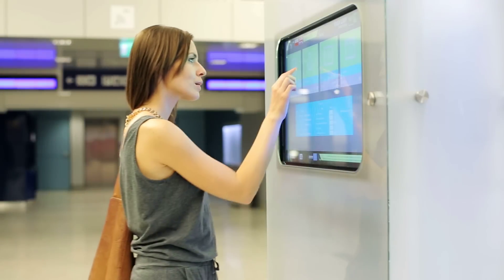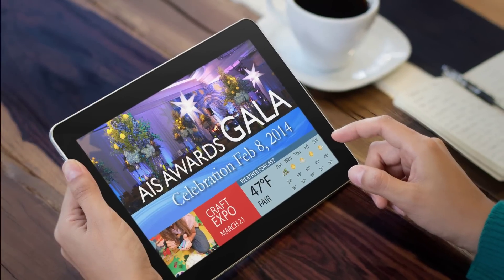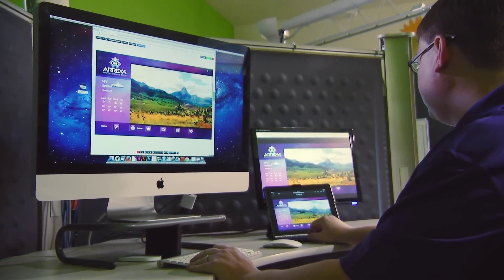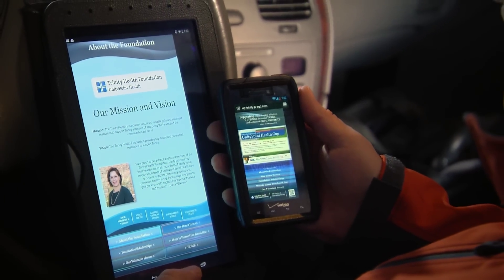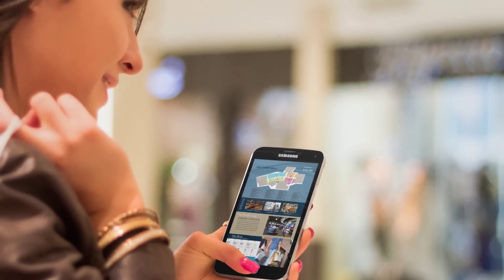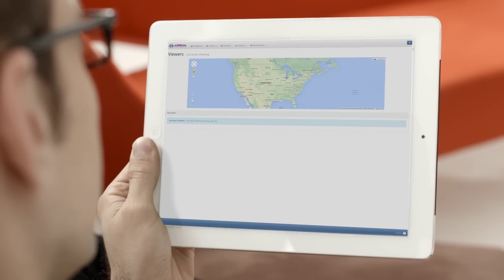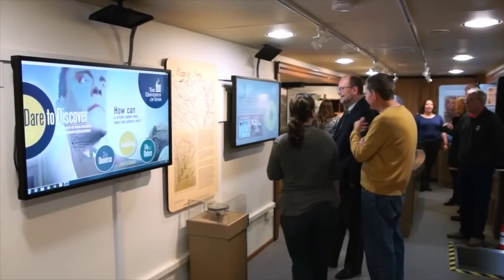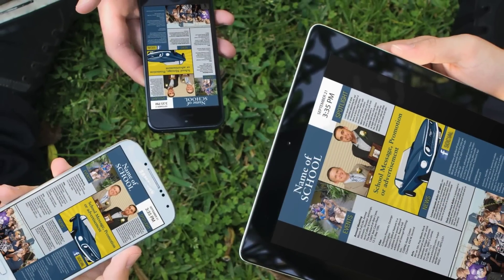Arreya Digital Signage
Simple, Flexible, Incredible.

The only cloud platform you need to run professional digital signage. Arreya gives you the flexibility to create dynamic custom content with modern integrations. Unique channel pricing for affordable scaling on any device including PWA.  Trusted by businesses, schools and integrators worldwide with outstanding support for complete success.

This amazing cloud based software as a service platform already allows for remote access and instant scaling with their unique channel system. No waiting for other platforms to deploy updates to their systems. Arreya Saas gives you the freedom and flexibility to go anywhere. Trusted by businesses, government, schools and integrators worldwide with the best support in the industry for complete success.

Don’t hold back with this incredible form of communications, expand and embrace digital signage. Go beyond the old development platforms that require proprietary hardware and software downloads that can only be viewed on monitors in the office. Free your IT from constant hardware and software issues. The Chrome recommended hardware is the most reliable hardware on the market and built to withstand the most grueling deployments.  Thoroughly tested and supported by the Chrome Enterprise team, updates flow freely and in real time.

Arreya gives you all the tools you need to create, manage and deploy your own digital signage to any device, including tablets and phones. Included with every subscription is the exclusive Arreya Creative Studio. A free form CMS Content Management System that lets you be freely creative. Add all the dynamic integrations including all the Google Apps you love and you have digital content that will engage any viewer. Arreya has also partnered with outside integrations like Pixabay, Screenfeed, Datacall and Seenspire to add prescripted content to your Arreya channels. Focused content that speaks to your viewers.

Along with the most intuitive platform on the digital signage market, Arreya gives every client the power to succeed. Beginning with free trials, demos, tech support and training, the Arreya team answers their phones and is informed on the latest technology from their partners: Chrome, ASUS, Aopen, Acer, Synnex and Ingram Micro. Arreya takes the time to understand your unique needs and what you are trying to accomplish. Design services are also available from our award winning design team. Eliminate all your communication pain points and discover this incredible form of communication by bringing your information to your world.

As a Chrome Enterprise Recommended partner, fast deployment on any Chrome device with the amazing (PWA) Progressive Web App feature keeps you in touch with a smart, cost effective and scalable platform. Give your viewers and employees a modern experience from anywhere. Sitting at home or stuck at an airport, people are engaging digital content where they are located. Arreya digital signage remote link sharing is the future of digital signage and the future is here. It changes digital signage and the definition of digital signage by considering where the future of digital communications is headed.

Chrome devices bought through Arreya come ready to deploy. No setup, just plugin. With Arreya each channel of content can be set up for public or private sharing. A secure URL can then be shared with those working from home. Focus Arreya digital signage channels to specific departments or work from home teams. Create PWA buttons on laptops and home computers for instant access to real time information.

Arreya real-time analytics can tell who is logged into the channel at any given time. Your personal URL is not searchable like a website and users can be assigned access passwords. Not any different than traditional digital signage, content can be interactive and multiple pages can be added for more content with touch buttons for access.

With Arreya remote link sharing or PWA feature, content ideas are endless. Updates can be scheduled by time zones, months, days or even hours and integration can happen from outside platforms such as Google docs, sheets, slideshows, and calendar and Adobe products. All content can be custom designed in the exclusive Arreya Creative Studio or imported easily. So many ways to collaborate. Assign management and content updates to multiple managers, giving each all or specific access.  Company digital signage becomes a team effort and more engaging with rich digital content.

Start today with a free 30 day Arreya subscription.